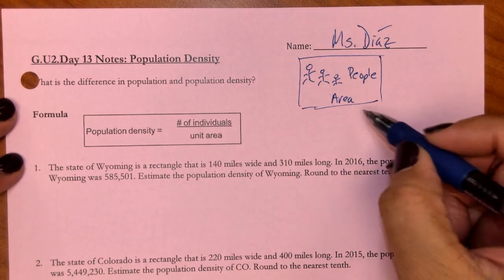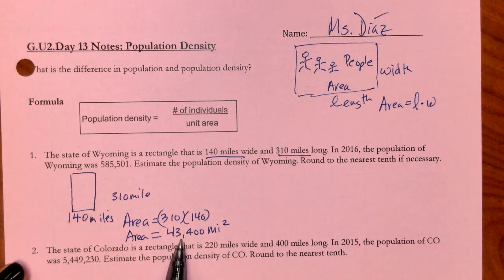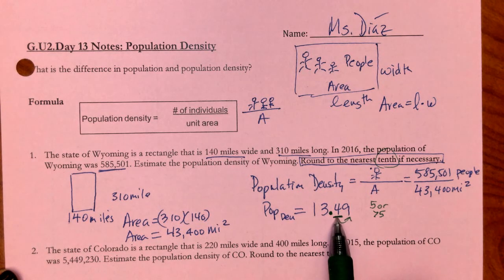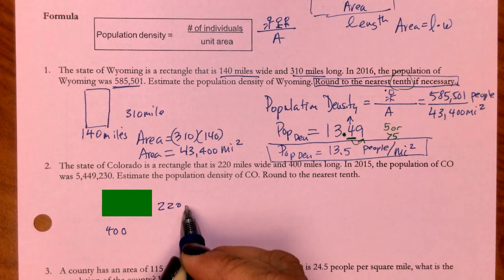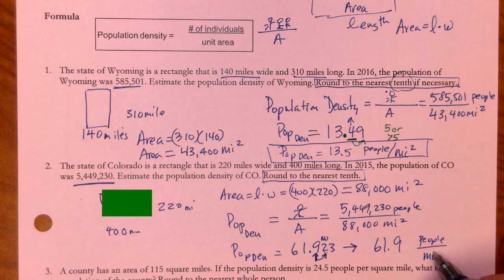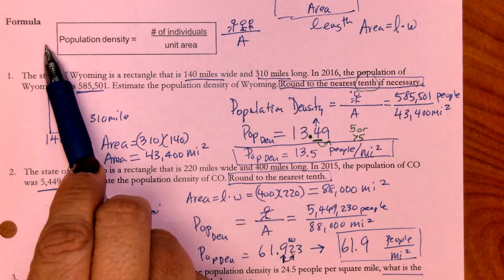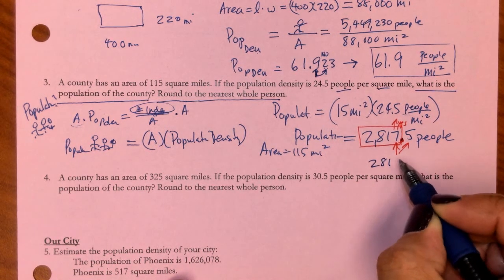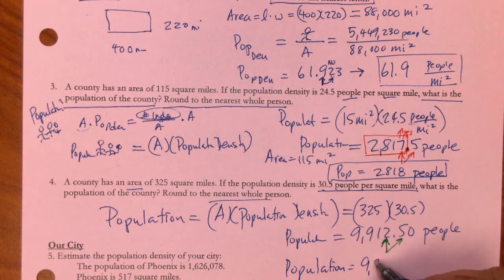GU2Day13NotesPopulationDensity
Unit 2 Geometry Day 13 Notes Population Density